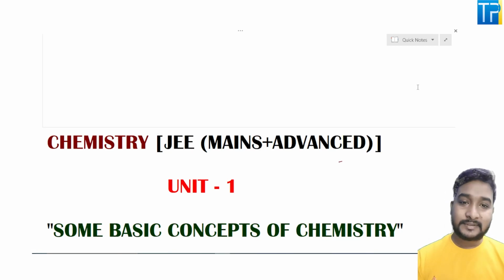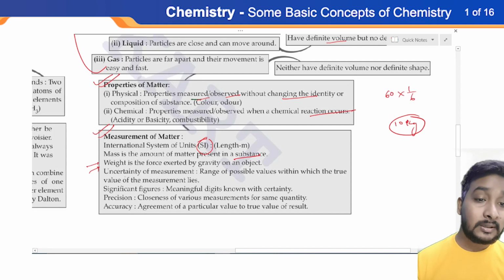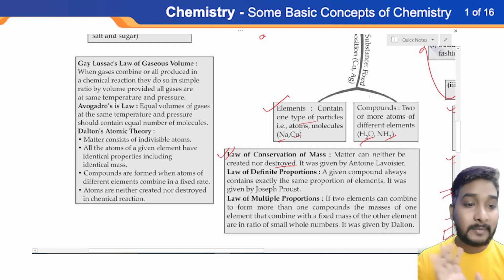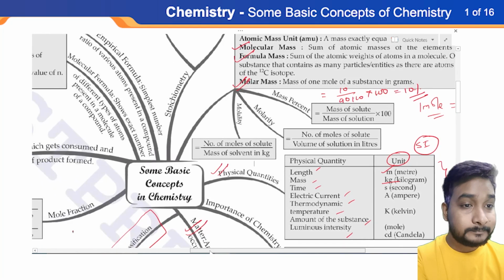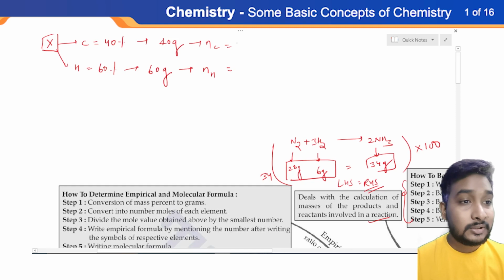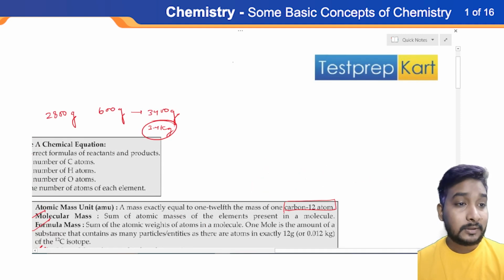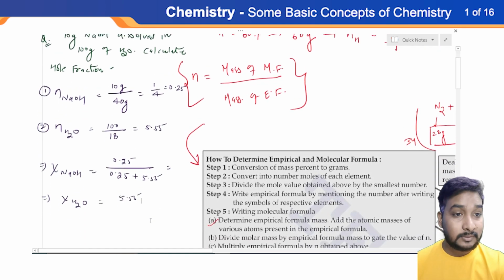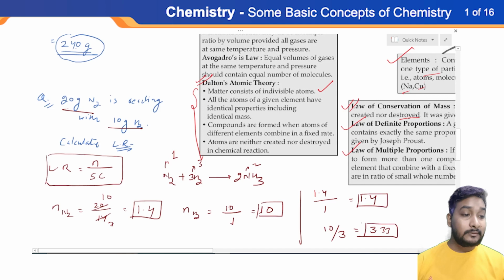Revision Notes_Basic Concepts in Chemistry_JEE Main_Chemistry_Chapter 1_Mind Maps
JEE Main Chemistry - Chapter - Some Basic concepts of Chemistry include the following below topics to be understood.

As of my last knowledge update in January 2022, the JEE Main Chemistry syllabus might have changed, and new topics may have been added or removed. However, I can provide you with a general idea of the topics typically covered under the chapter "Basic Concepts of Chemistry" in JEE Main Chemistry:

1. Mole Concept:
   - Avogadro's number
   - Molar mass
   - Percentage composition

2. Atomic Structure:
   - Bohr's model
   - Quantum numbers
   - Electronic configuration

3. Chemical Bonding:
   - Ionic and covalent bonding
   - Lewis structures
   - VSEPR theory
   - Hybridization

4. States of Matter:
   - Gaseous state
   - Liquid state
   - Solid state
   - Intermolecular forces

5. Thermodynamics:
   - Hess's law

6. Chemical Equilibrium:
   - Le Chatelier's principle
   - Equilibrium constants

7. Redox Reactions:
   - Oxidation number
   - Balancing redox reactions
   - Electrochemical cells

8. Solutions:
   - Types of solutions
   - Colligative properties

9. Chemical Kinetics:
   - Activation energy

10. Surface Chemistry:
    - Adsorption
    - Catalysis

11. Nuclear Chemistry:
    - Nuclear reactions
    - Radioactivity

12. Basic Principles and Techniques in Organic Chemistry:
    - Nomenclature
    - Isomerism
    - Purification and characterization of organic compounds

These topics provide a foundational understanding of various principles in chemistry. Please note that the syllabus may be updated, and it's essential to refer to the official JEE Main website or the latest curriculum for the most accurate and up-to-date information.